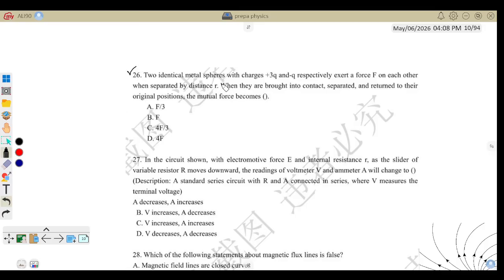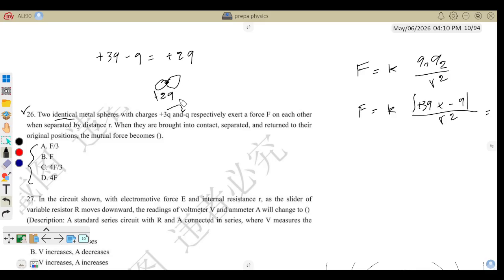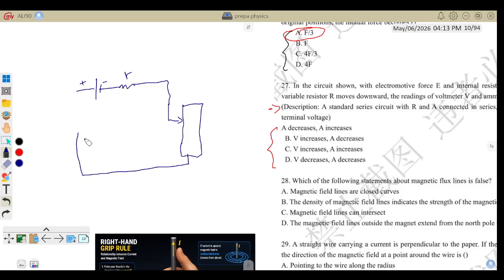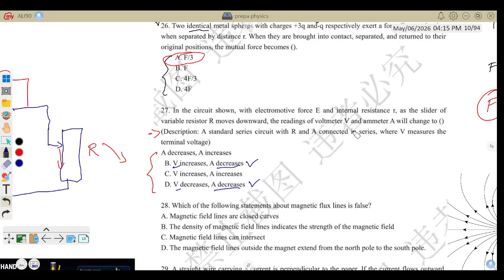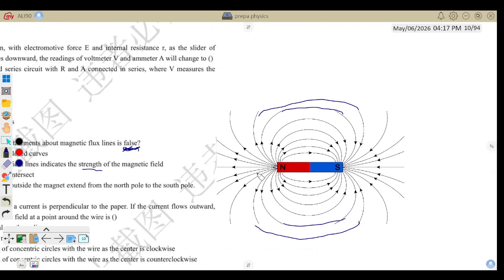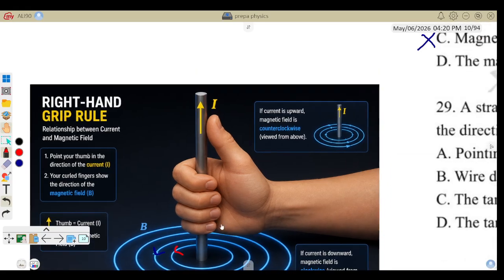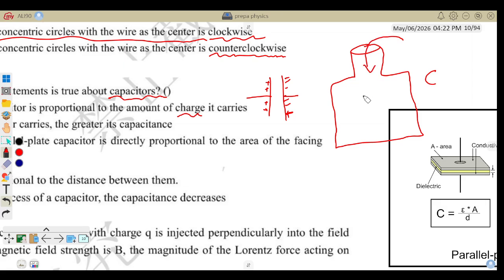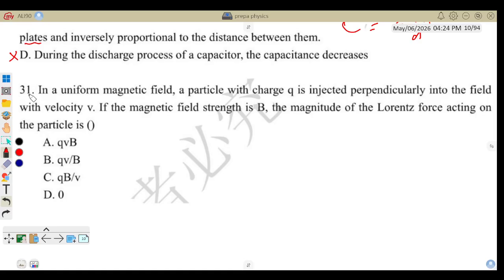CSCA Physics Part 6: Circuits & Capacitors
In Part 6 of our comprehensive CSCA Physics series, we dive deep into the mechanics of charge and the hidden rules of circuits. We solve five essential problems that frequently appear on exams, focusing on the redistribution of charge and the "internal" logic of batteries.

What you'll learn in this video:

Charge Conservation: Step-by-step math for redistributing charge between identical metal spheres.

Internal Resistance: Why terminal voltage drops when current increases—and how to calculate it.

The Laws of Magnetism: A conceptual breakdown of why magnetic field lines never cross.

Right-Hand Grip Rule: Mastering the "Thumb and Curl" to find field directions around a wire.

Capacitance Demystified: Why the "size" of an electrical tank is a fixed physical property.

📥 Coming Up: Join us in Part 7 as we move into more advanced electromagnetism and wave mechanics!